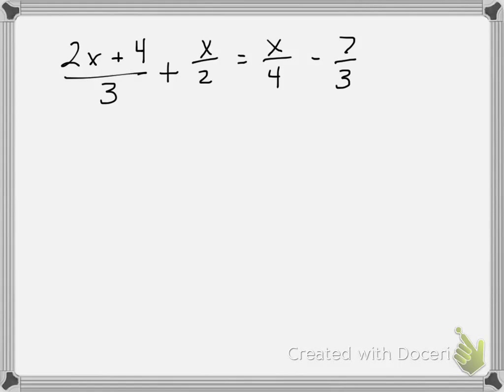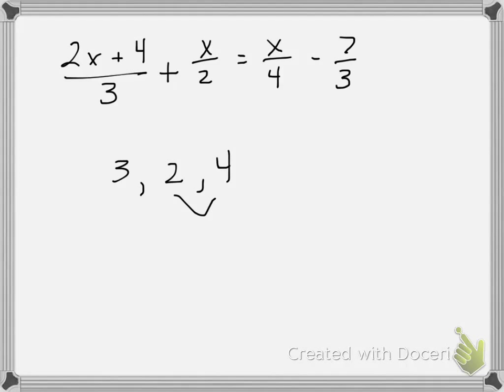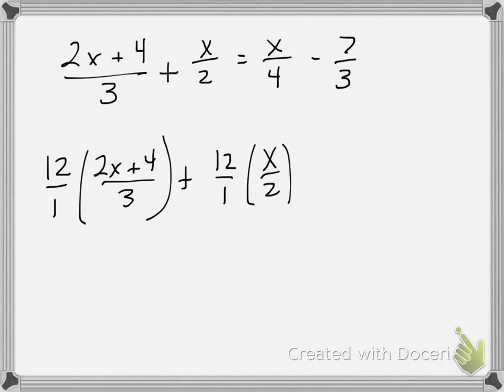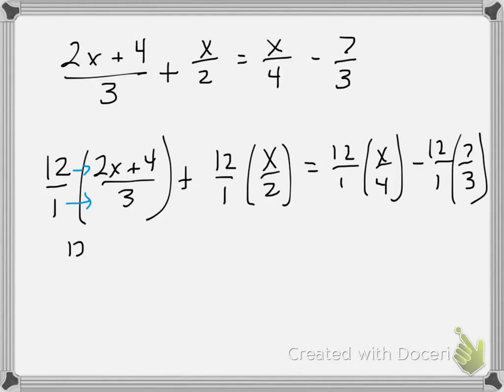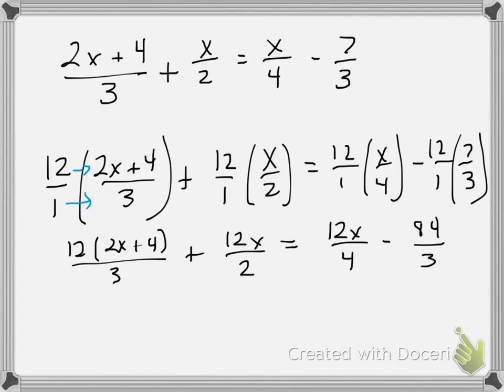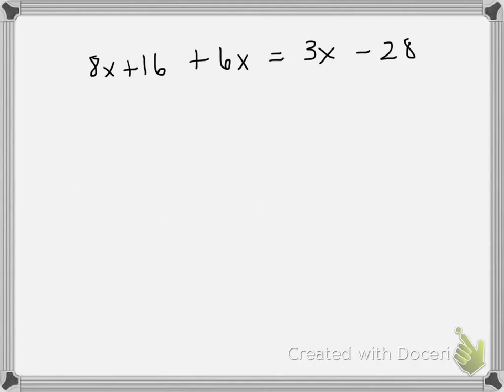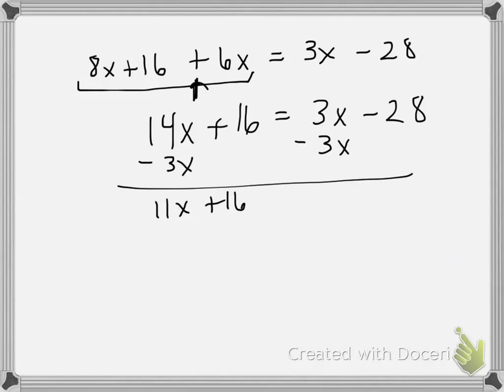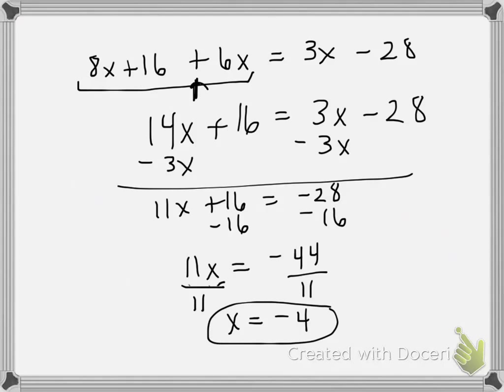linear example 1